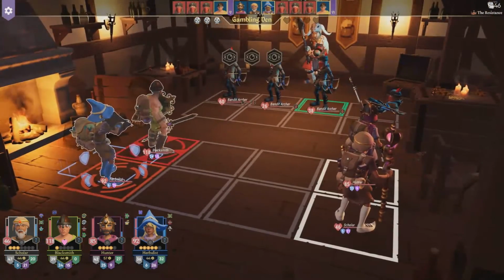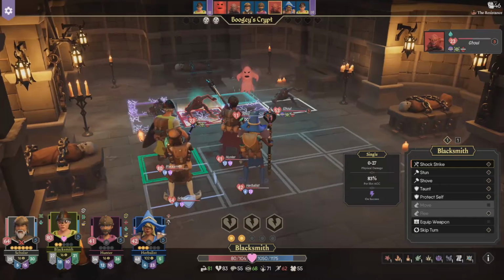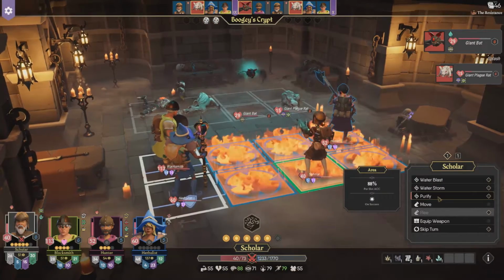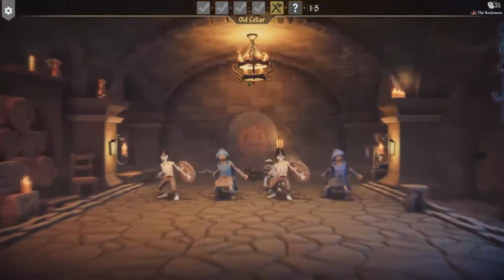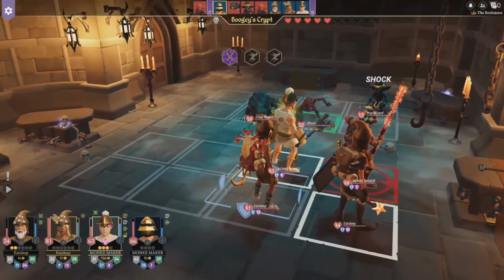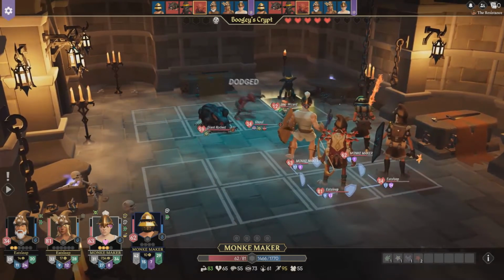For the King II: Combat Grid Basics "How to Grid"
For the king 2 first impressions tutorial on some combat grid strategy

Come watch me suffer on Twitch!